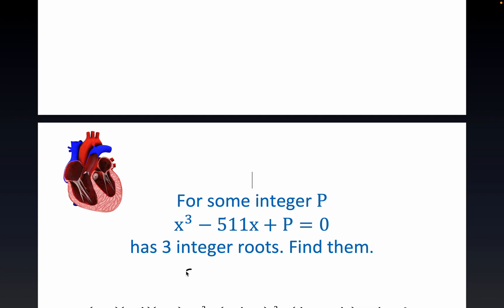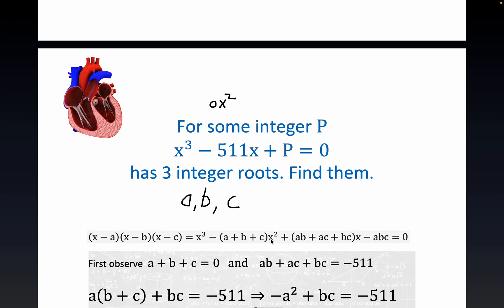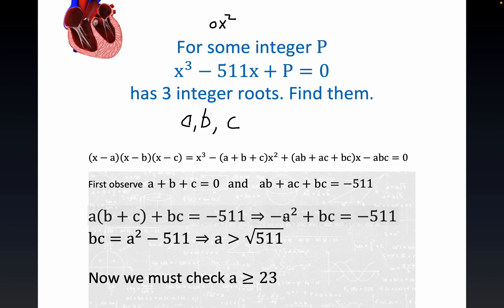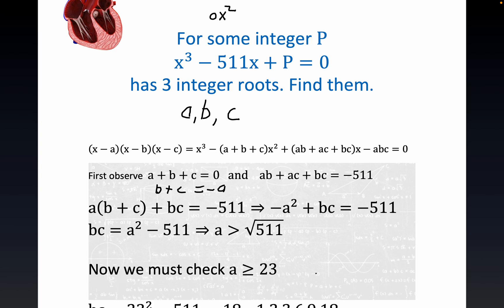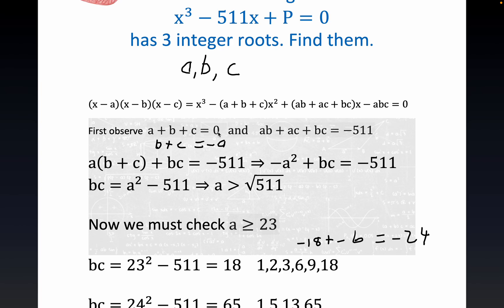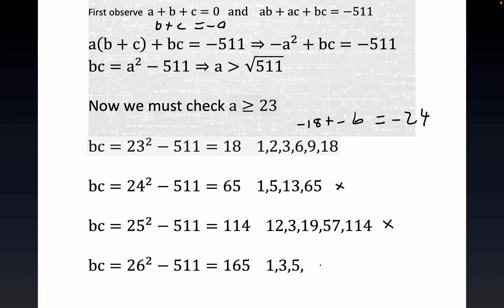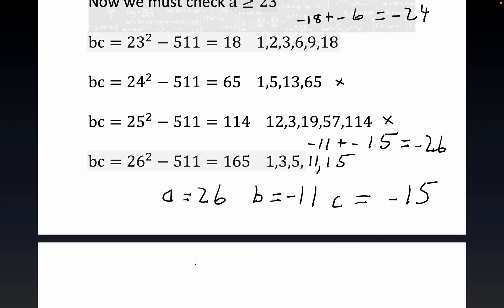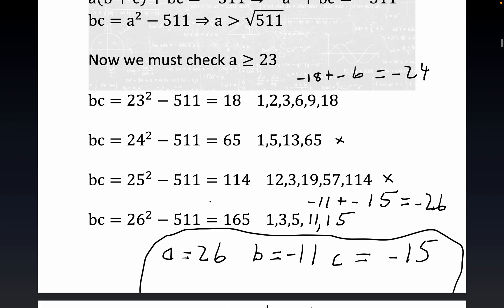For some integer P, x^3-511x+P = 0 has 3 integer roots. Find them. AIME 1 2011 Problem 15 similar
The coefficient of x is the degree 2 elementary symmetric polynomial  in the roots of our third degree polynomial. This coefficient provides us with bounding to find integer solutions to underdetermined system of equations that arises in the solution process. @alexeidavydov treated the topic of expressing symmetric polynomial as a polynomial of elementary symmetric functions(Elementary Symmetric Polynomials ESP).
Cologne Germany. mathematician mvw expounded upon this Vieta related topic at stack exchange.CMU computer scientist Arul Rhik Mazumder worked the original AIME problem in 2020(Andrew Li added substantively to the erudite math discussion).
Keith Wojciechowski covers this extensively for the linear case RREF. He has musician/entertainer  soothing voice.